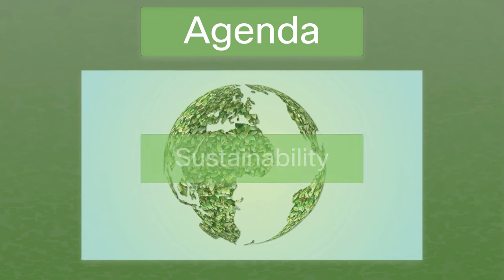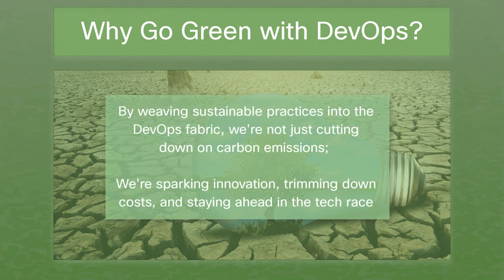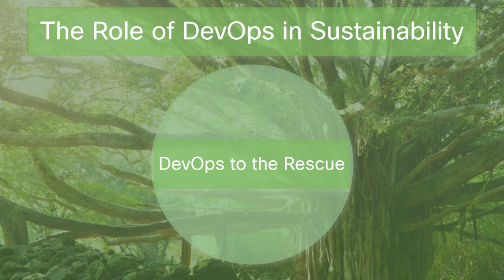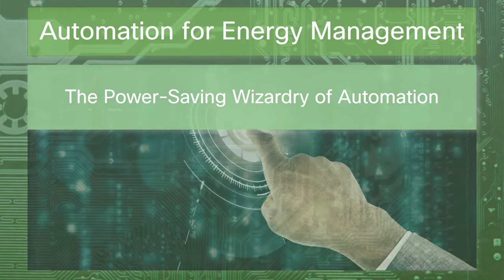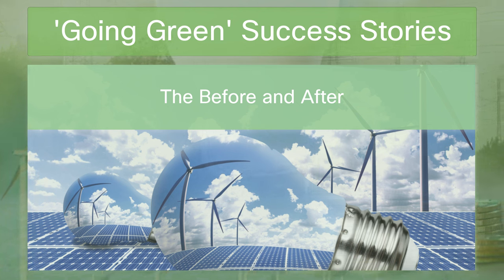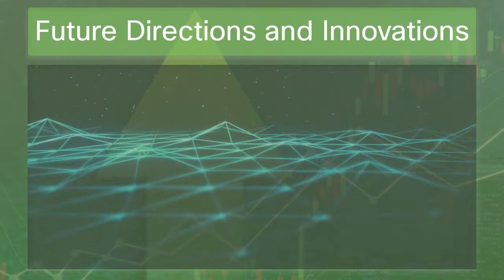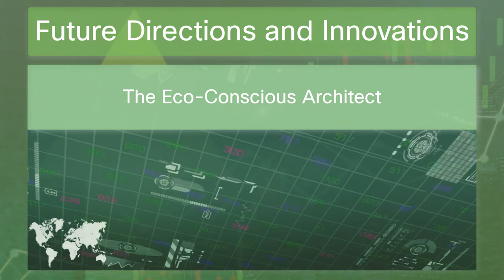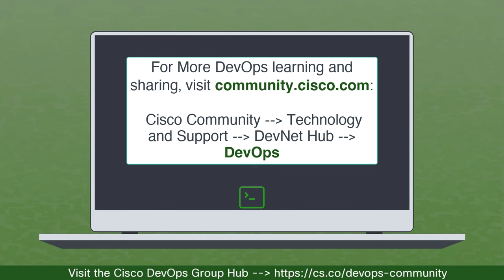Sustainable DevOps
In this video, we define what sustainability means in the tech world and why it's crucial to integrate eco-friendly practices into DevOps. We examine the role of DevOps in reducing the digital carbon footprint, and dive into optimization strategies that ensure software development is both robust and resource-conscious.

We reveal the magic of automation in managing energy consumption, highlight the art of green coding, and share inspiring success stories from organizations leading the sustainable charge. We tackle the challenges and considerations of balancing performance with environmental impact and provide a glimpse into the exciting future of sustainable innovations.

Don’t forget to check out the DevOps Group Hub on the Cisco Community

Submit your GitHub repos to the Cisco Code Exchange

0:00 - Intro
0:09 - Agenda
1:10 - Defining Sustainability in Tech
1:43 - Why Go Green with DevOps?
2:34 - The Role of DevOps in Sustainability
4:11 - Optimization Strategies for Sustainable Development
4:56 - Automation for Energy Management
6:30 - 'Going Green' Success Stories
8:03 - Challenges and Considerations
9:11 - Future Directions and Innovations
10:29 - Summary
11:57 - Outro and DevOps Group Hub